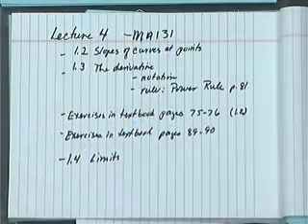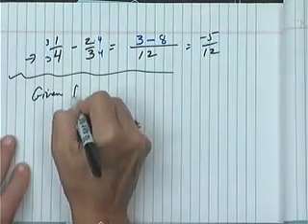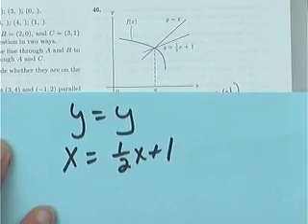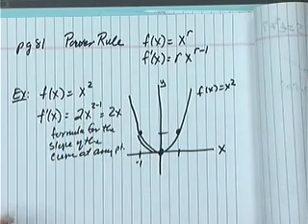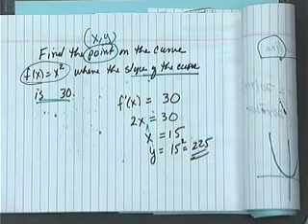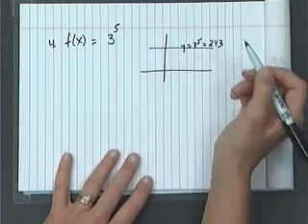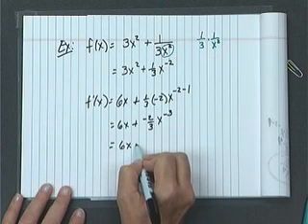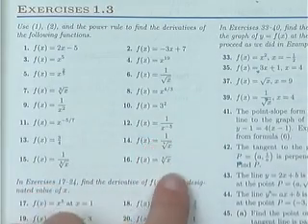NCSU Calculus for Life and Management Sciences A MA131Lct4